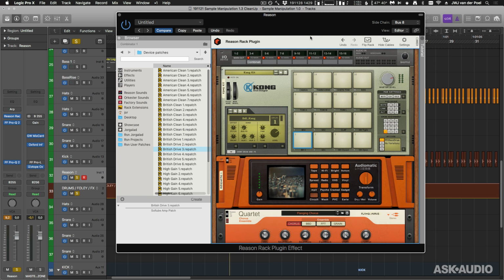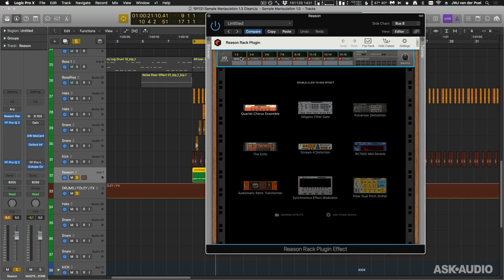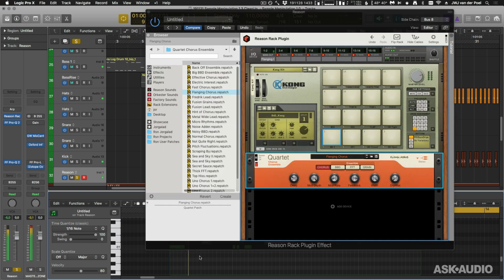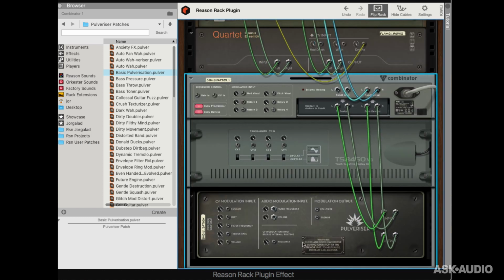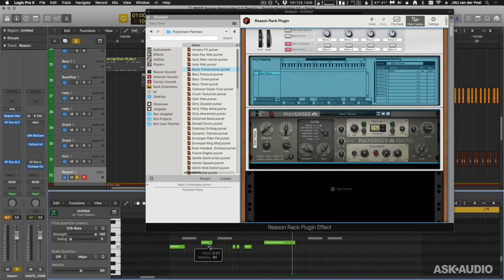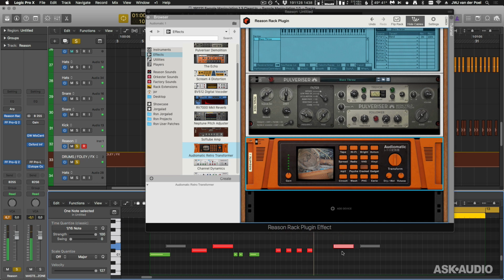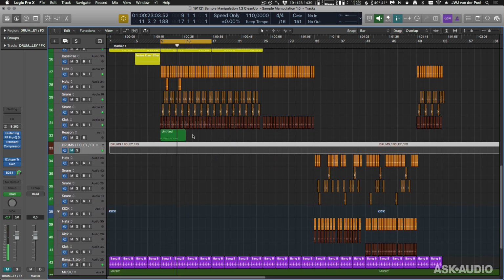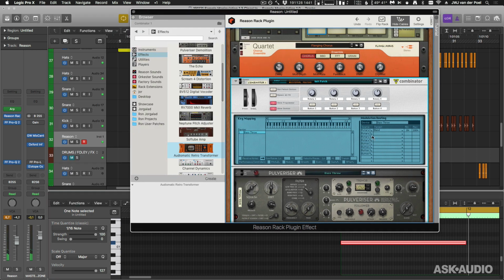Getting Creative with the Reason Rack in Logic Pro X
In this video I want to show one way to use the Reason Rack as a "MIDI Controlled Effect" in Logic Pro X. The idea is to use MIDI notes to trigger various effect parameters.

To do this I'm using Kong, a classic drum machine build into Reason (and therefor the Rack plugin!) With this Instrument we're able to use the Gate Out CV message, which are being send as soon as a Drum Pad receives a MIDI note. If you're unfamiliar with CV, just think of it as MIDI CC's; signals which we can use to automate parameters.

Therefore, once we have one of these CV signals we can use it to control pretty much anything we want. The really neat thing about this is that we get a bit of a break from drawing automation. I don't know about you, but personally I'm getting pretty tired spending hours tweaking Filter Cutoff automation.